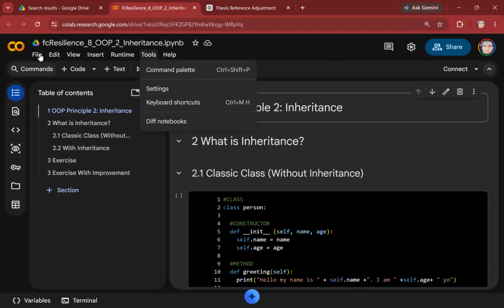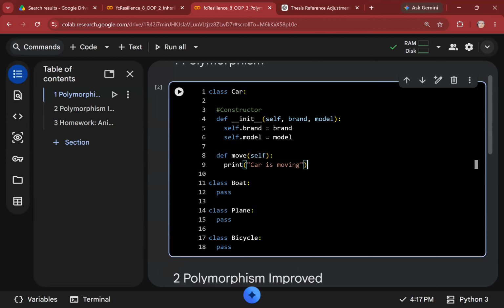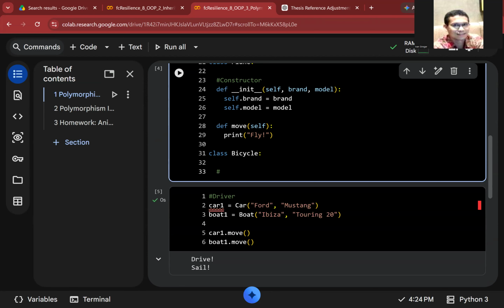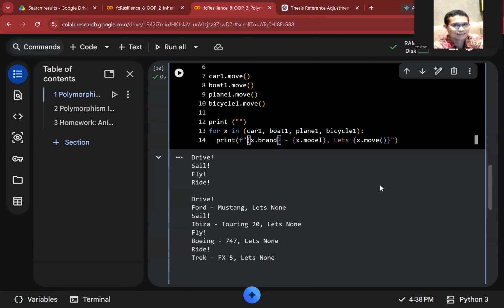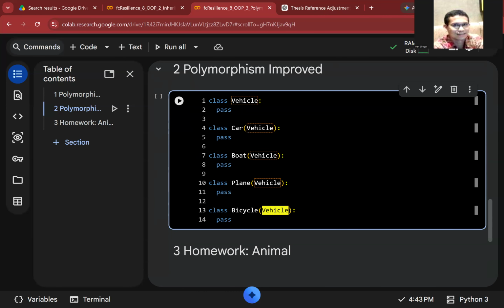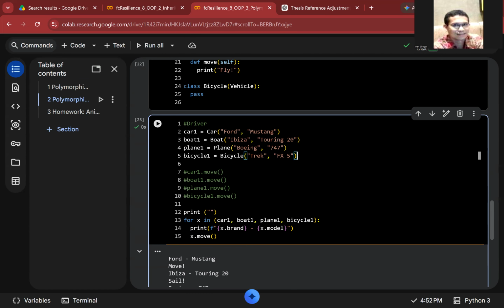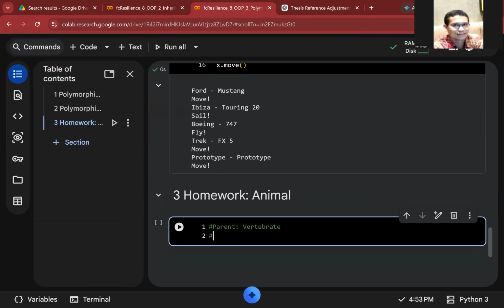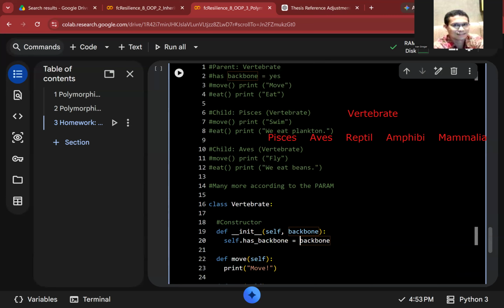🐍 Python OOP Tutorial 4 - Polymorphism part 1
In this tutorial, you'll learn one of the most important Object-Oriented Programming (OOP) concepts in Python: Polymorphism.

We begin by creating multiple classes (Car, Boat, Plane, and Bicycle) that share the same move() method but implement it differently. This demonstrates how the same method name can produce different behaviors depending on the object.

Next, we improve the design by introducing Inheritance. Instead of repeating constructors in every class, we create a parent Vehicle class and let child classes inherit common attributes while overriding methods only when necessary.

Finally, you'll receive a homework challenge to implement polymorphism using an Animal hierarchy, where different vertebrates have their own ways of moving and eating.

- Same method, different behavior
- Method overriding
- Combining Inheritance with Polymorphism
- Reducing code duplication using a parent class
- Best practices for designing OOP programs

💻 Source Code Includes
- Polymorphism without inheritance
- Polymorphism with inheritance
- Vehicle superclass example
- Car, Boat, Plane, and Bicycle classes
- Homework: Build a Vertebrate hierarchy

If you're learning Python from scratch or preparing for interviews, mastering OOP concepts like Encapsulation, Inheritance, Polymorphism, and Abstraction is essential.